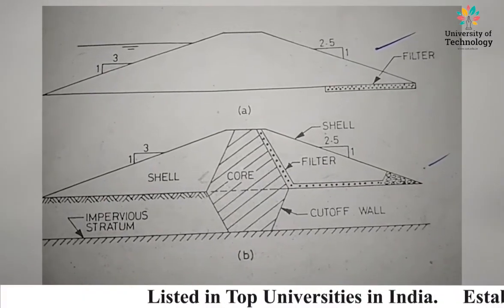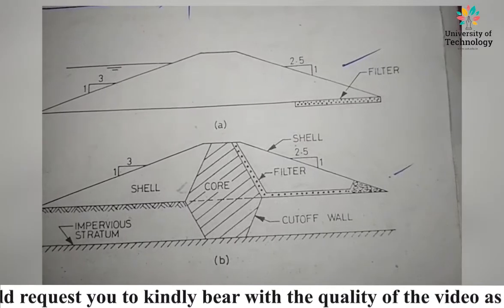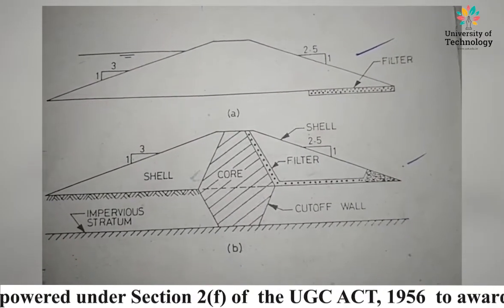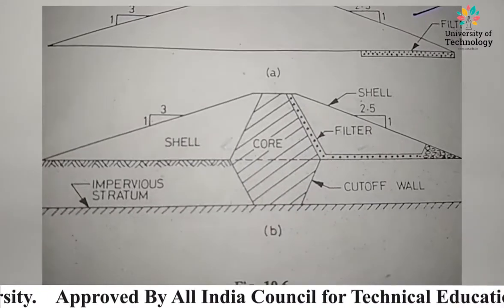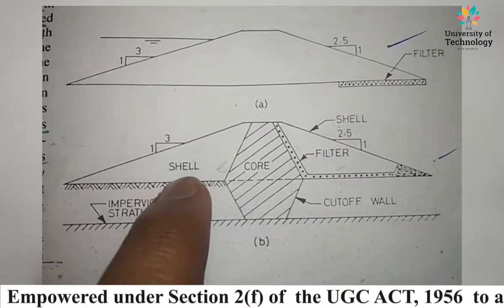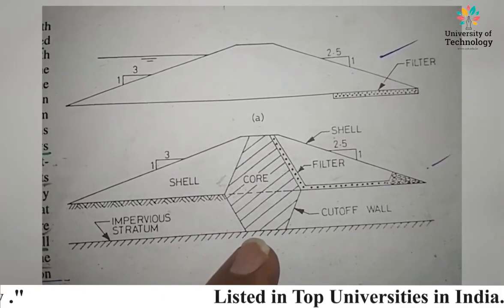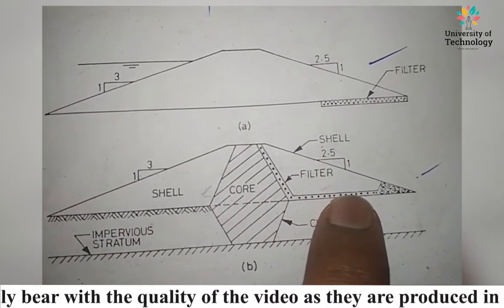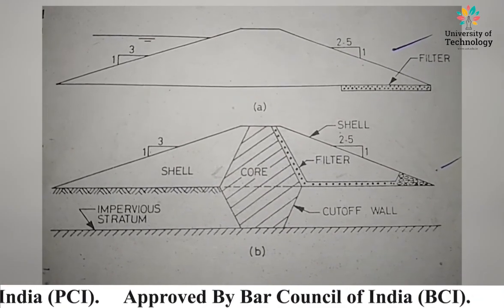Earth Dam | Online Education | Free Education for All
The Video Lecture on  " Earth Dam  "
( Water Resources Engineering-II - Civil Engineering ) is delivered by Mahendra Saini - Academic Staff of Deepshikha Kala Sansthan.